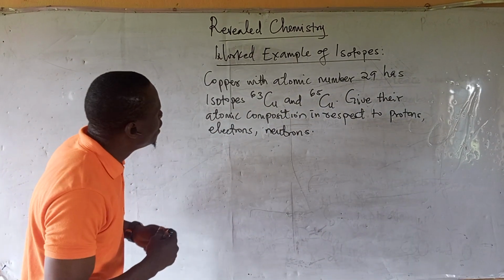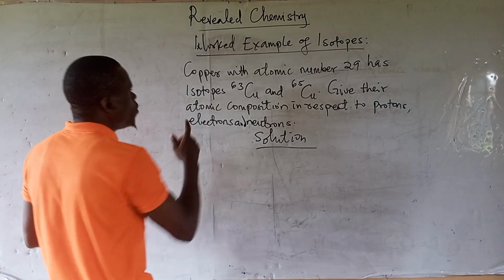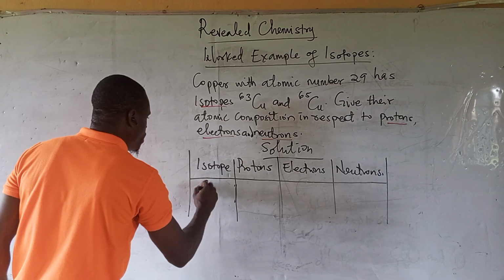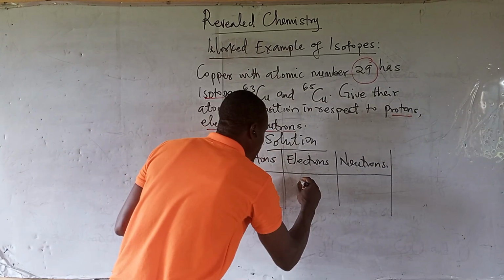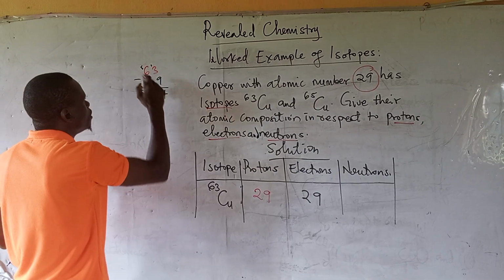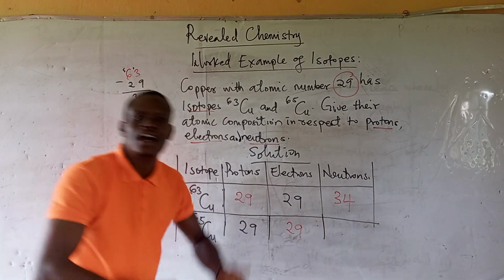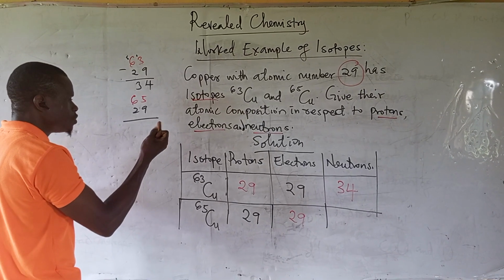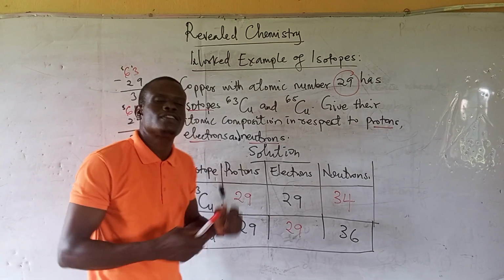Isotopes calculation in Chemistry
Simplifying the calculations of isotopes in chemistry. Students find it difficult to deal with calculations in chemistry. But through this medium of watching and rewatching of the video, such students will have a concise understanding.